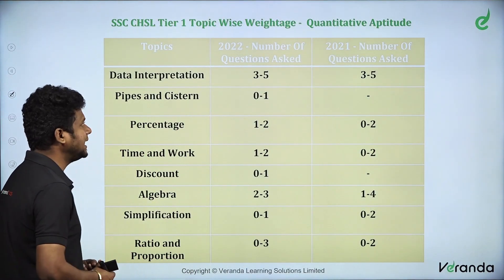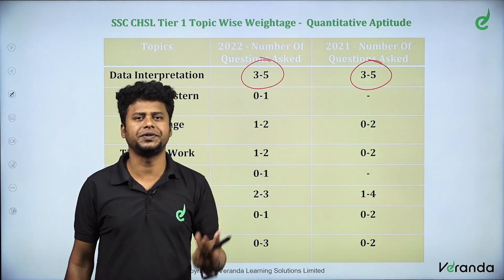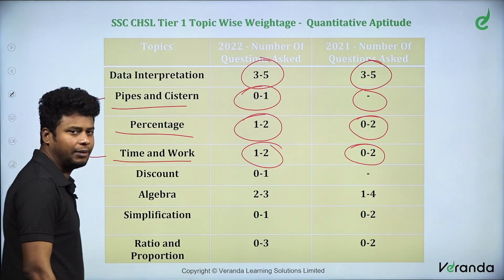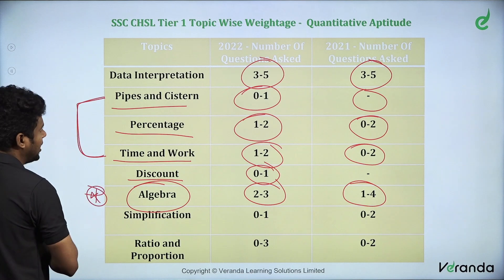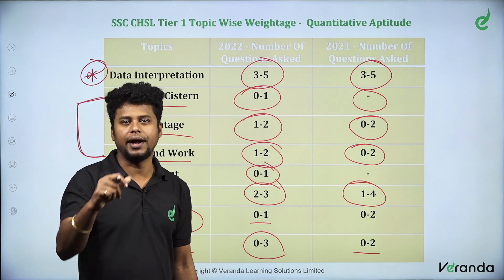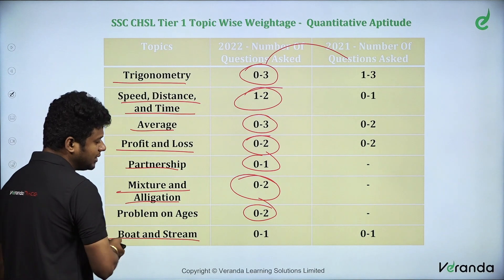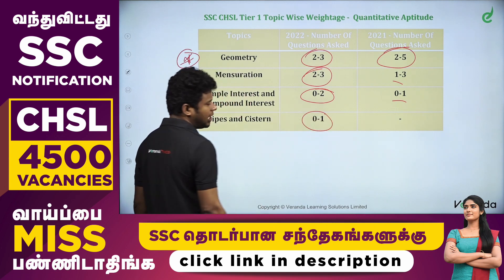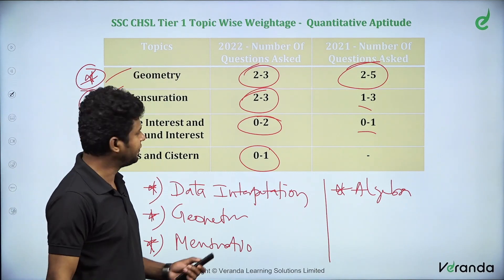SSC CHSL Tier 1 | Maths - Aptitude, Topic wise Weightage Analysis by Naresh Kumar | Veranda Race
முதல் முயற்சிலேயே SSC தேர்வில் வெற்றி பெற:
For Any Course Enquiry & To download free materials :

In the beginners' guide, we are going to learn about the ' SSC CHSL Tier 1- Important Topic wise Aptitude, Maths, Weightage Analysis to crack SSC Exams and Competitive Exams.

Veranda RACE SSC Exam Coaching YouTube channel provides updated study material to crack exams, and the latest SSC exam updates, notifications, SSC exam Coaching institute details, and more.